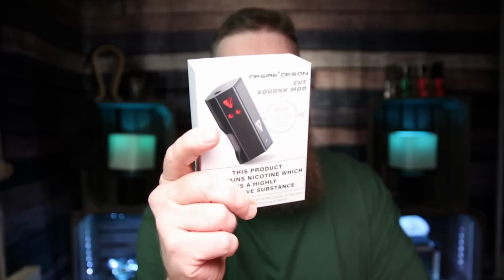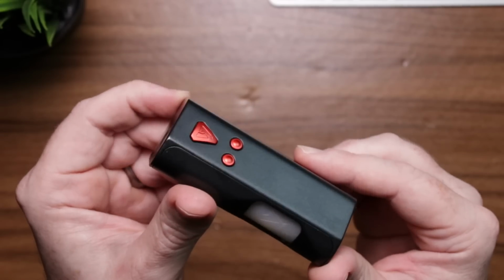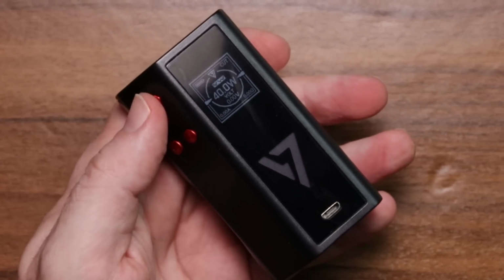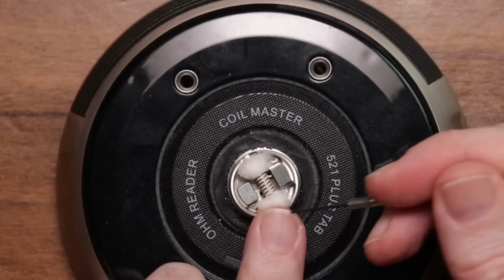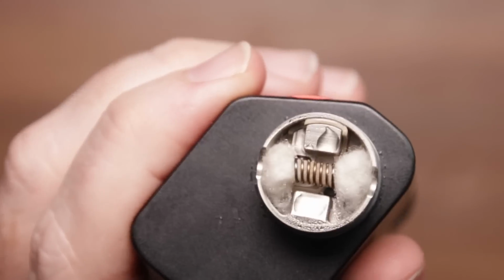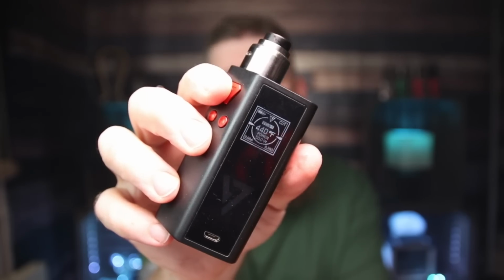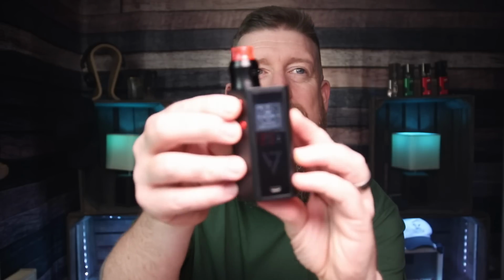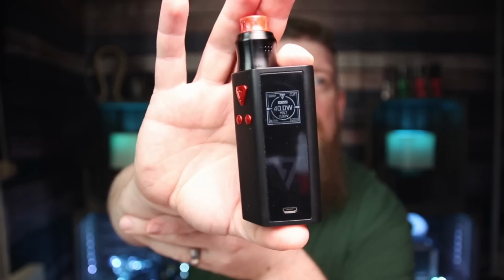Desire Cut 21700 squonk mod - LIVE REVIEW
+++VAPING BIKER PRODUCTS+++

Motorcycles I have currently:

Honda Shadow VT1100 ('93 I think, 4 gears), chopped and goosenecked, still in build stages, I made the tank and tins before illness stopped me progressing.

Main Camera - Canon EOS200D
Secondary Camera - Canon 700D
Occasional Camera - Canon 1100D

Phone to record bits and bobs - Samsung S8

Main Mic - Rode Video Mic Pro
Secondary Mic - Blue Yeti
Occasional Mic - Boya BY M1

Computer - Late 2014 27" 5k Imac Pro

Editing Software
Video - Final Cut Pro X
Photo - Affinity Photo
Vector - Affinity Designer